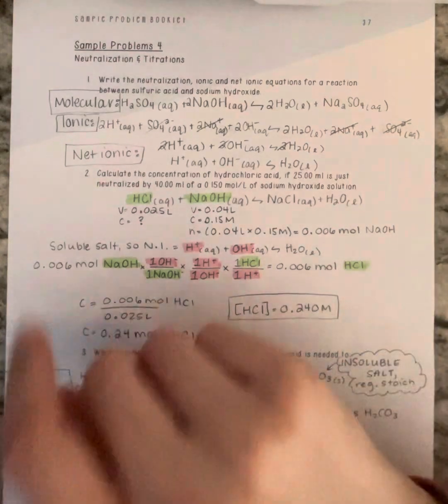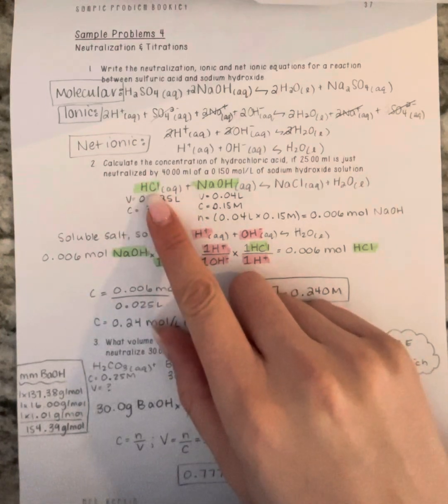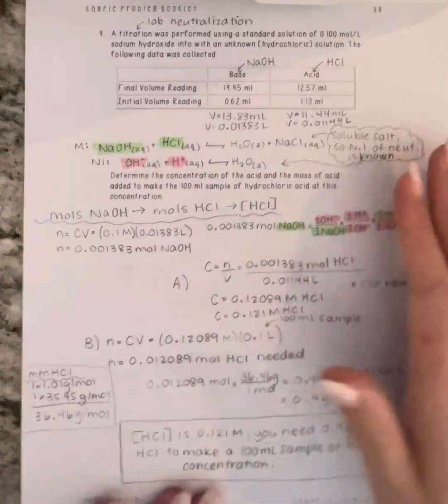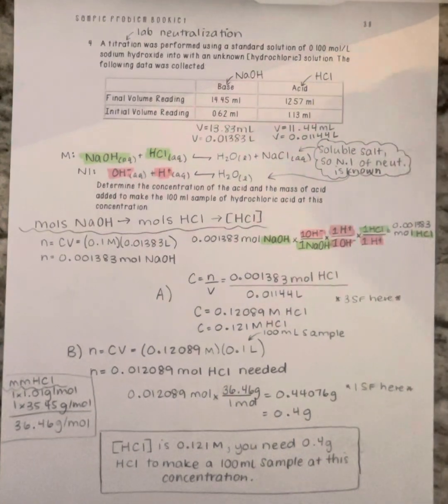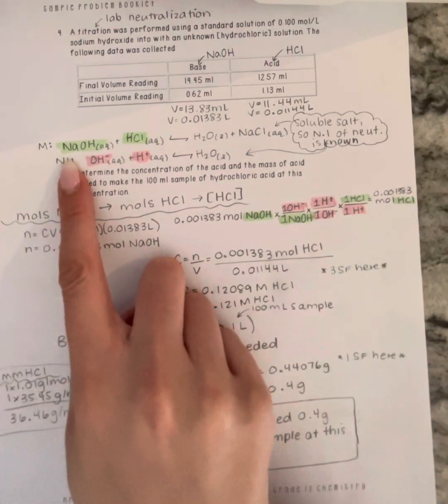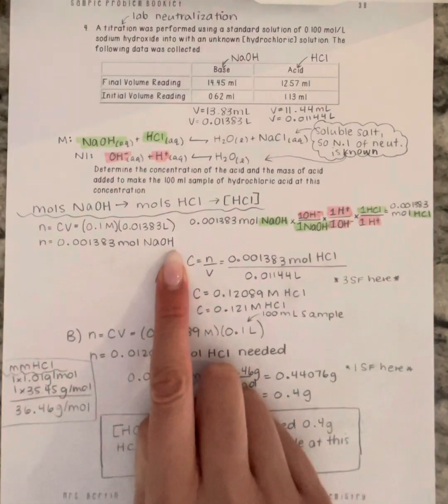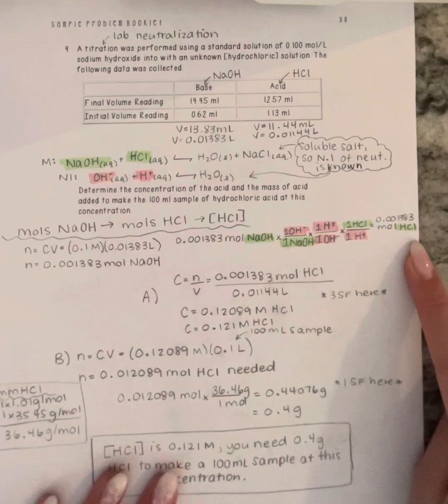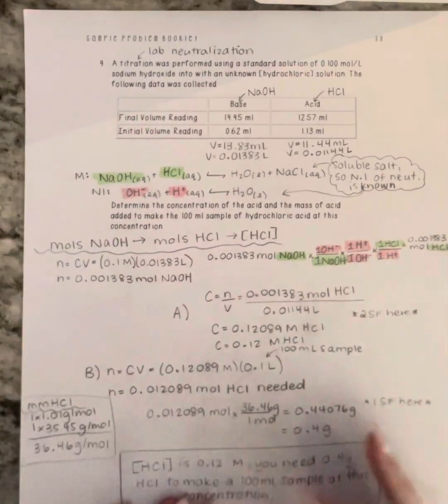C40 SP P 35/36